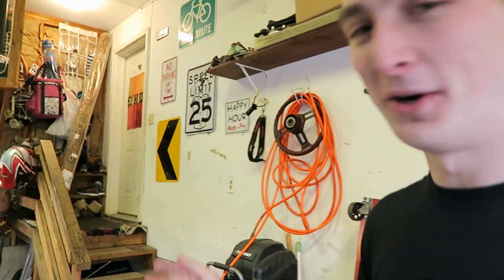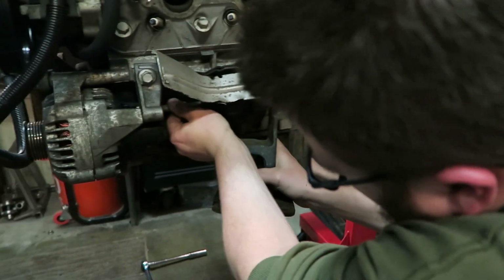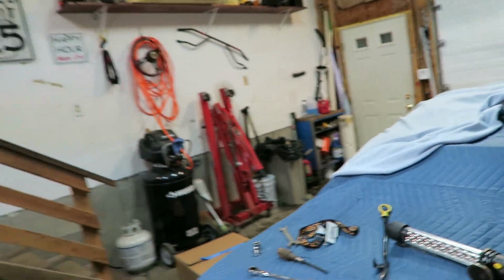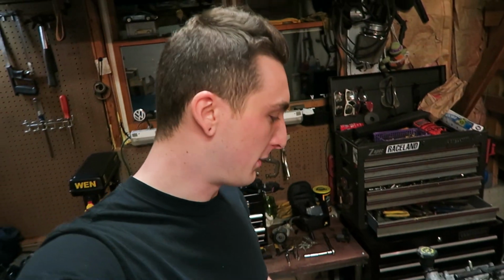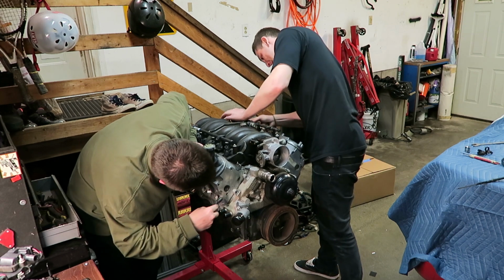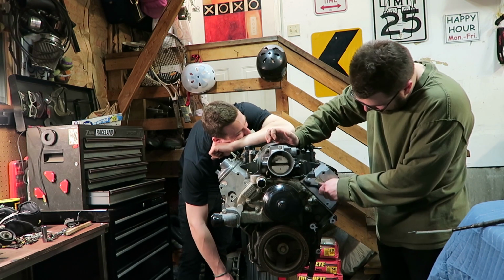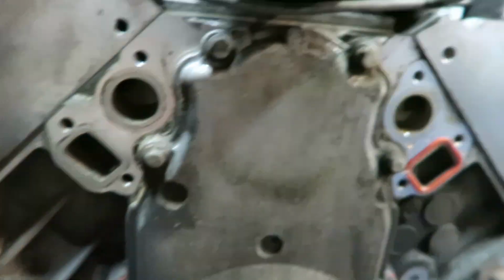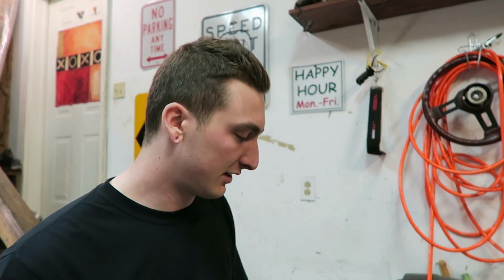LS1 V8 for my 300ZX!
My freshly delivered LS1 corvette motor is stripped down and gone through to prepare it for my 300zx swap! This is my first YouTube video and I would love input on how to make the next one better!